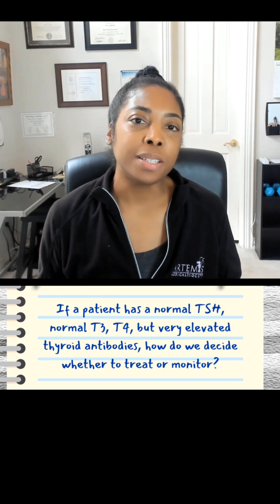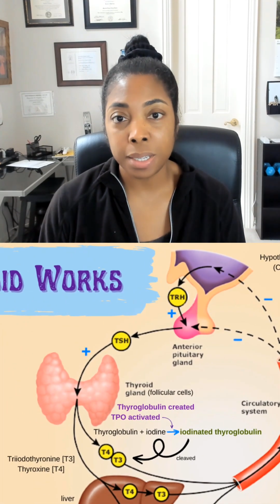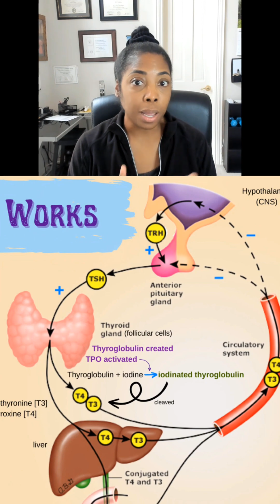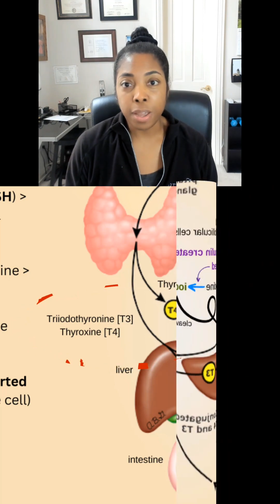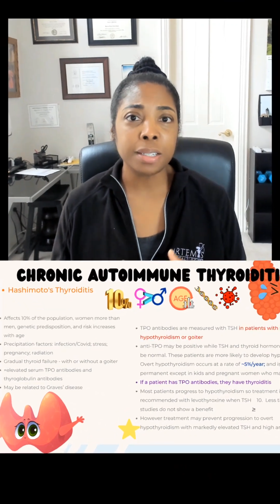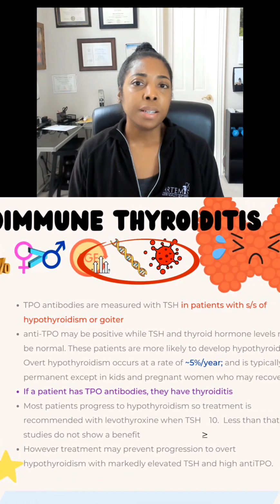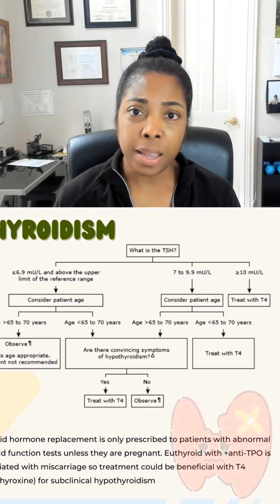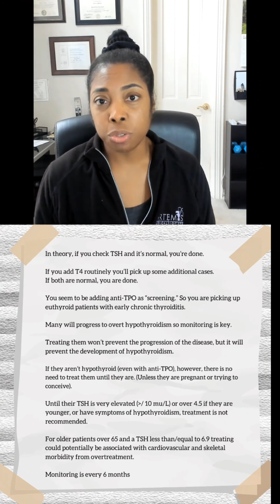Should we treat?